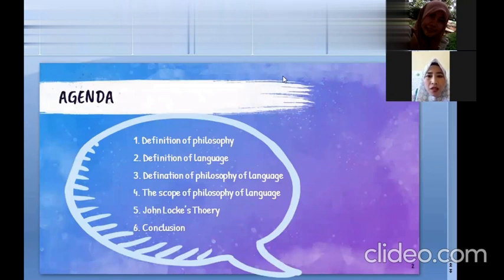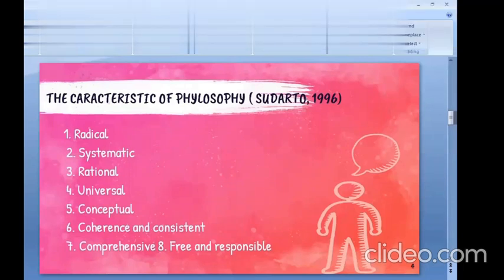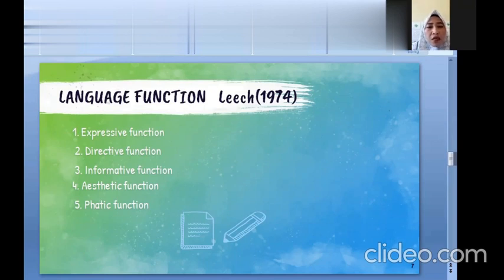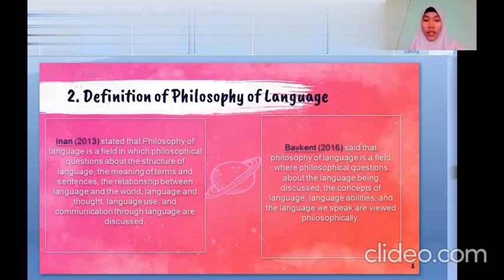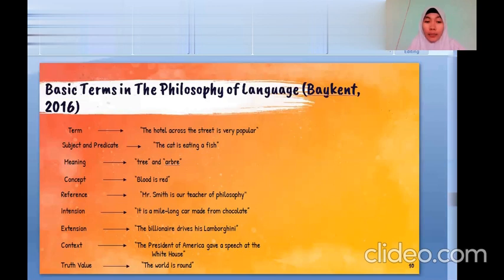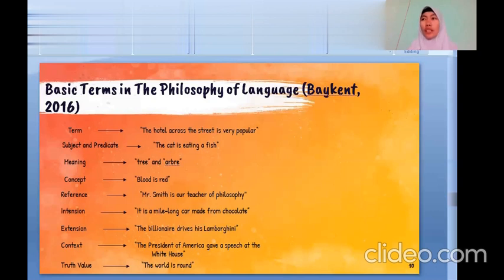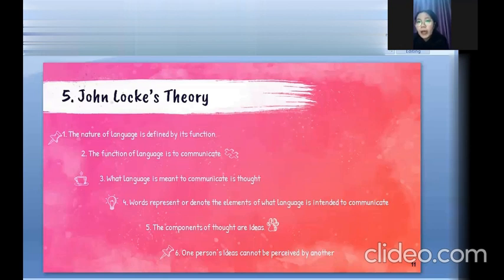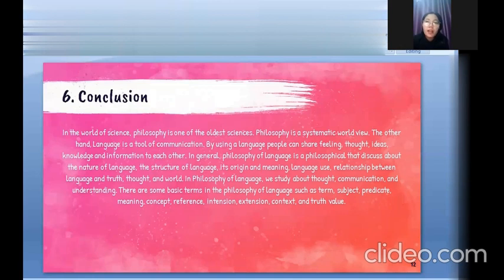INTRODUCTION TO PHILOSOPHY OF LANGUAGE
This video is created by students of the English Education Postgraduate Program of University of Bengkulu